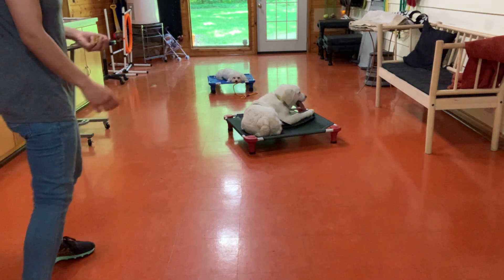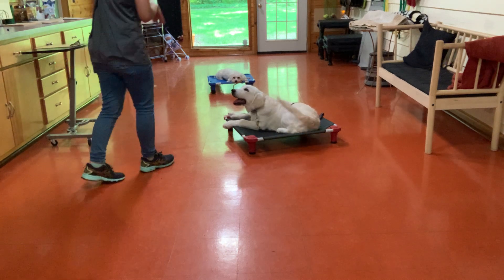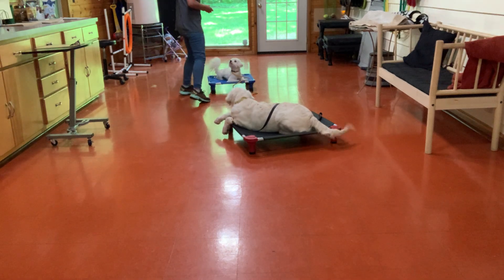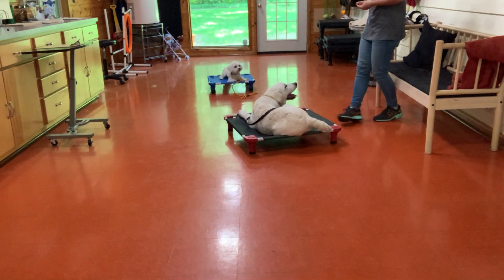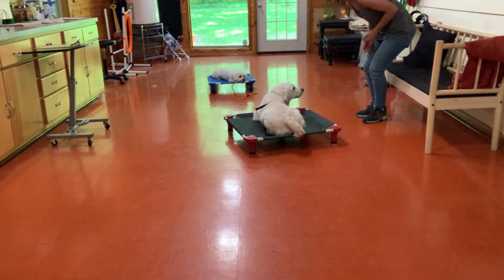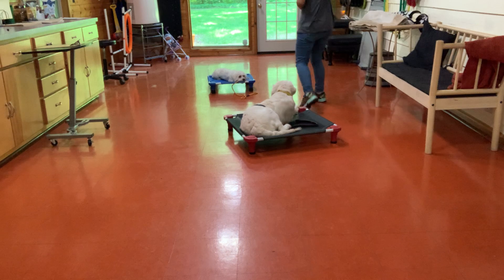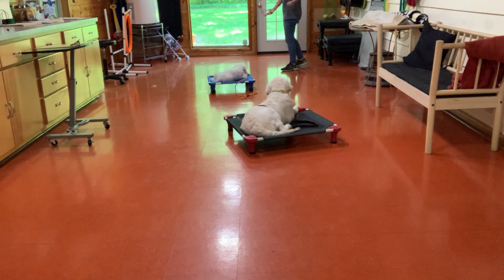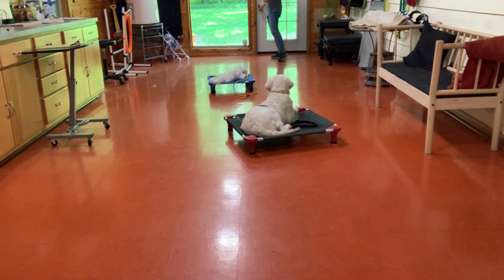May 31 Cooper & Mickey 2022 Delaware Powell dog training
Cooper Day 2 Mickey day 7 dog training
Powell Delaware Homestead Dogs